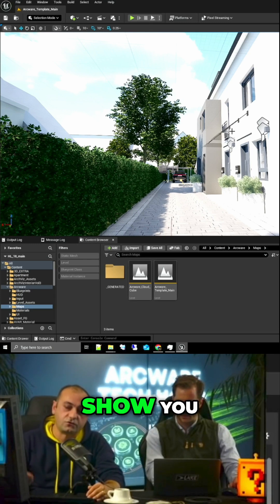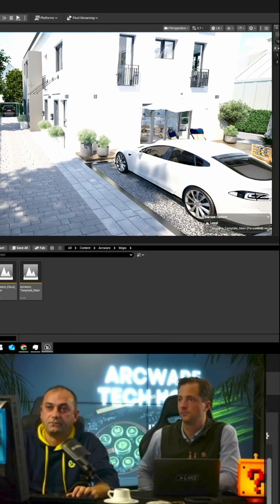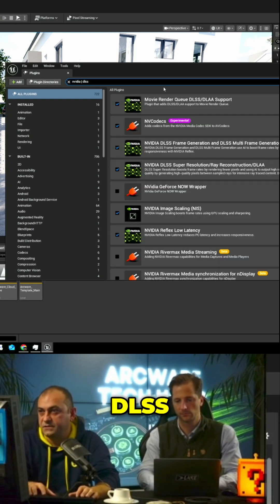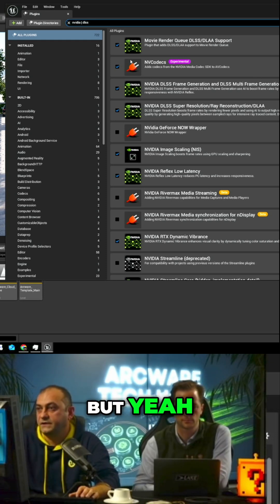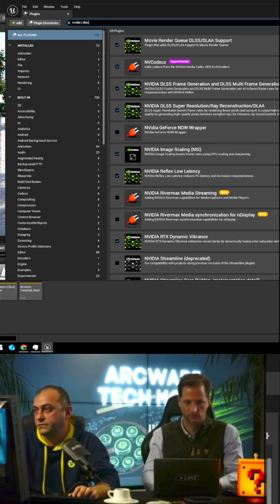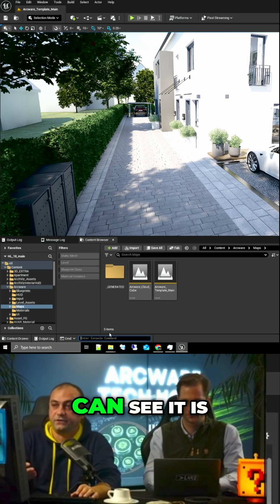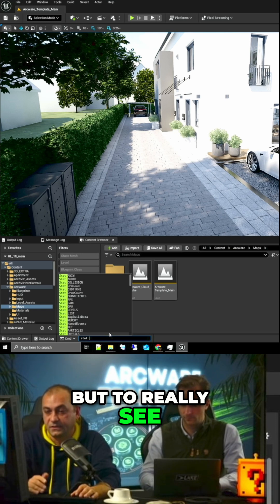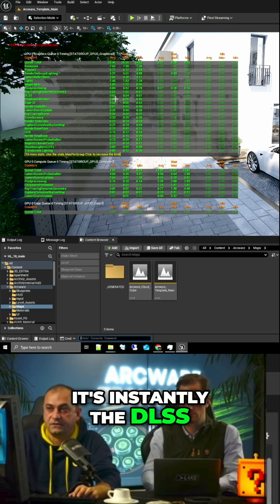NVIDIA DLSS: Fastest Setup For Your Unreal Engine Project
Discover the fastest method for integrating NVIDIA DLSS into your Unreal Engine project. Enable key plugins like Frame Gen, DLSS Super Resolution, and Reflex. Boost your game's performance instantly after restarting the engine.